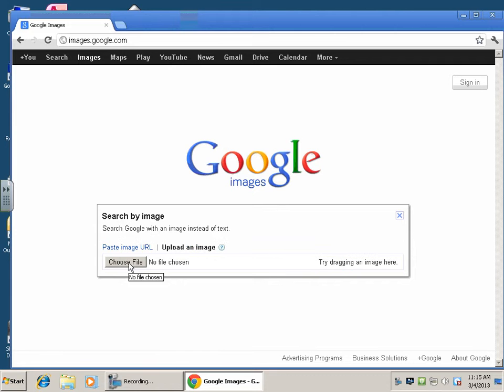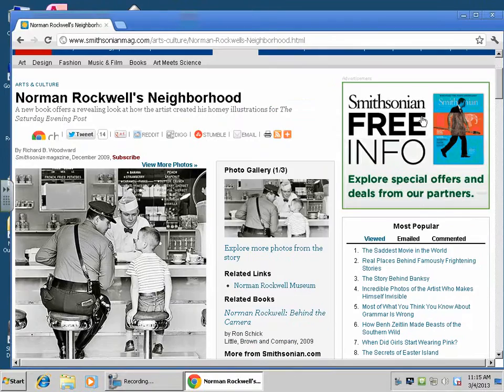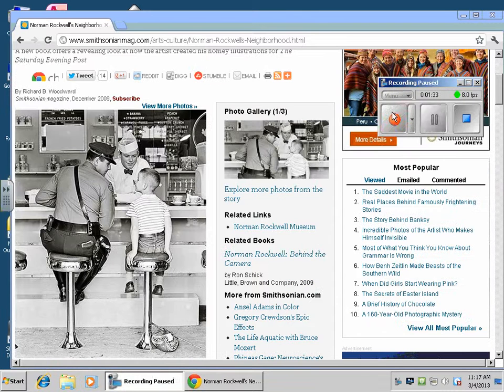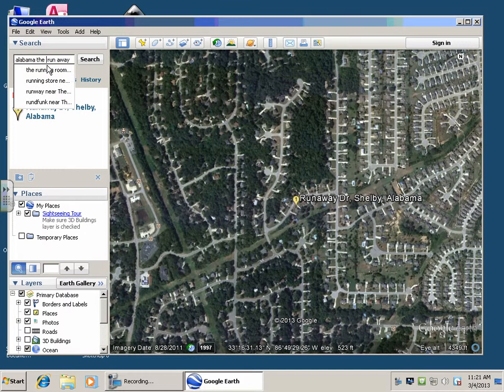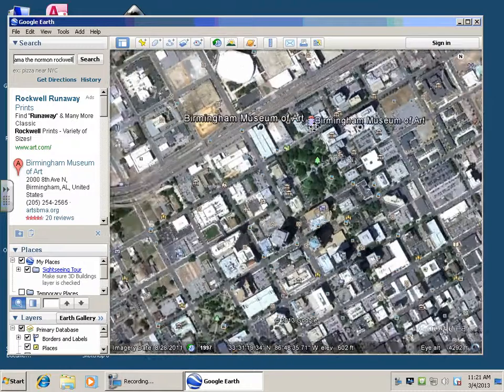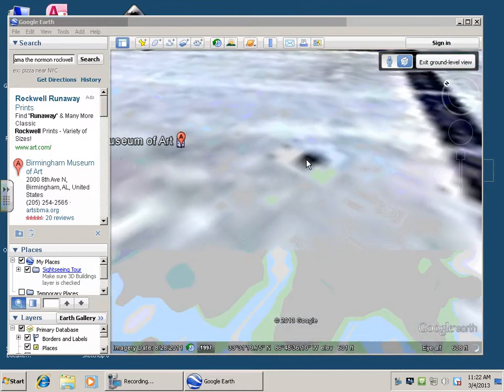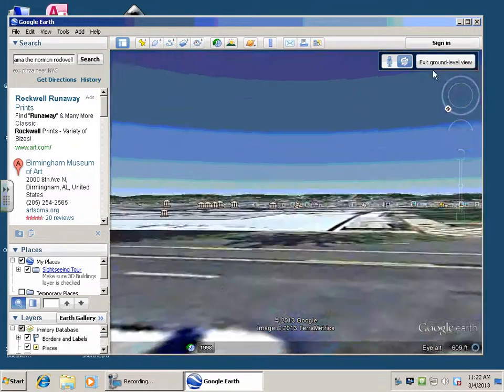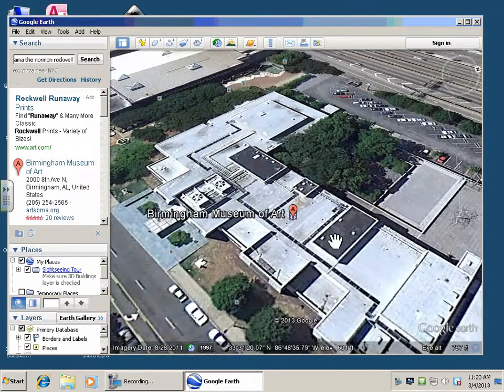manuel Normon rockwell